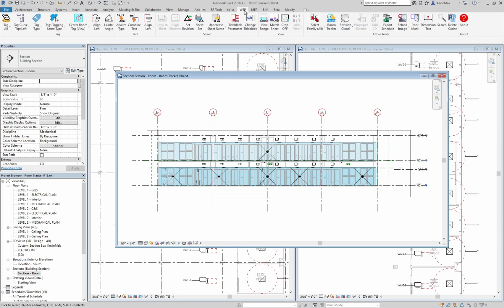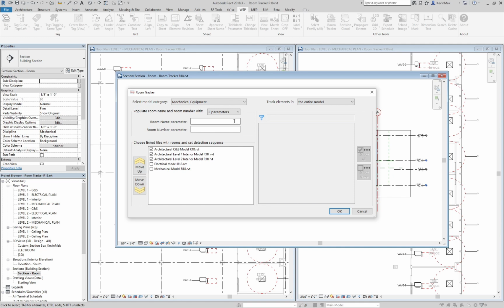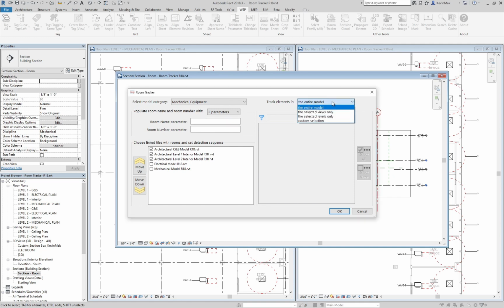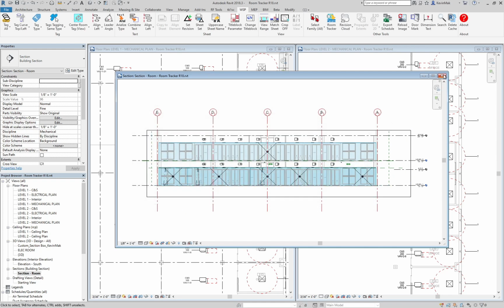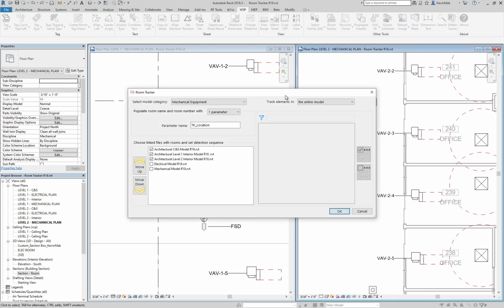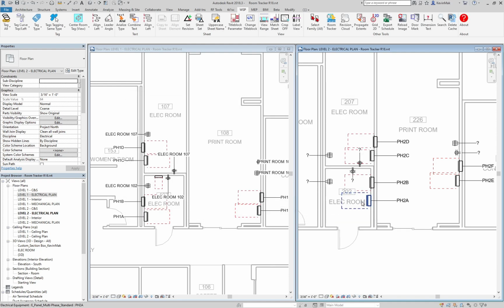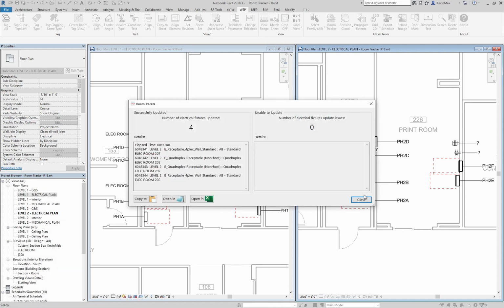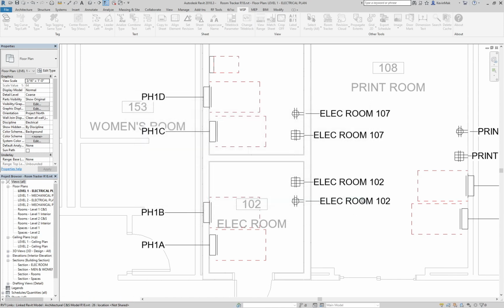WSP Revit Addin - Room Tracker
Identify and populate room name and number to element parameters.